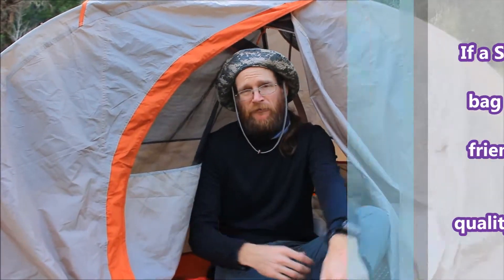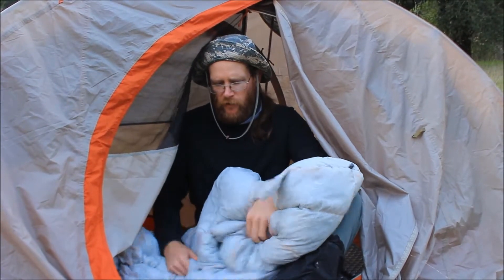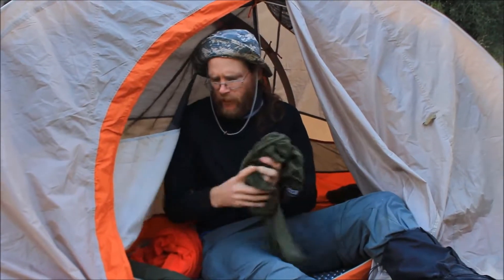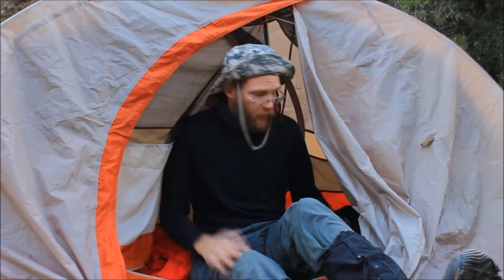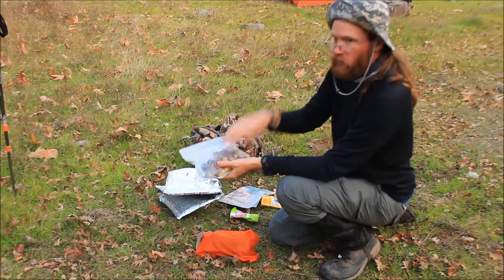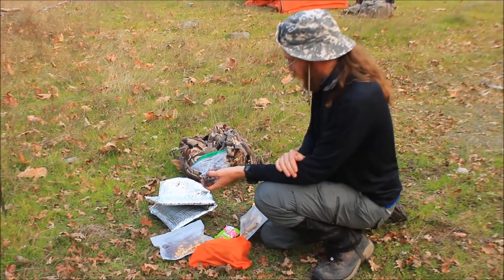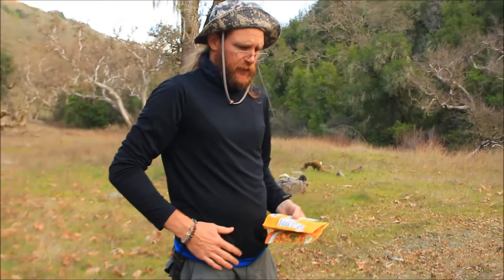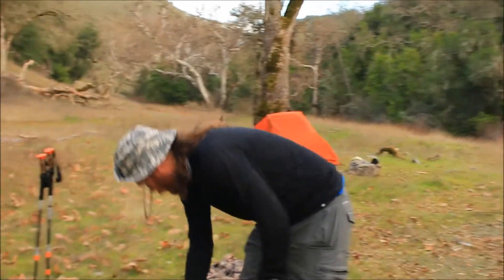Backpacking: Gear, Tips, Tricks plus more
Being prepared and efficient can help make backpacking an enjoyable adventure. Here is a list of some of the items I take on my backpacking journeys.

Sea to summit Liner

Sea to Summit Spark sleeping Bag

Thermals Top and Bottom for men.

Thermals for a woman.